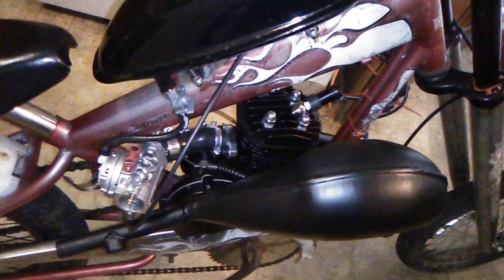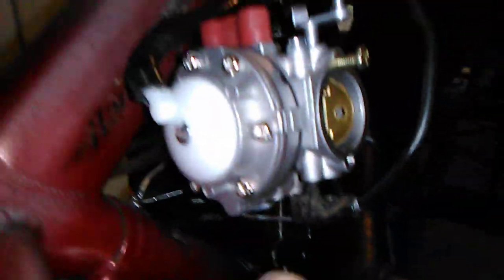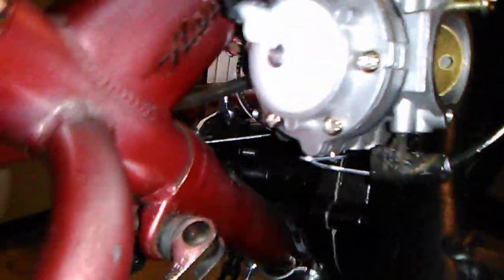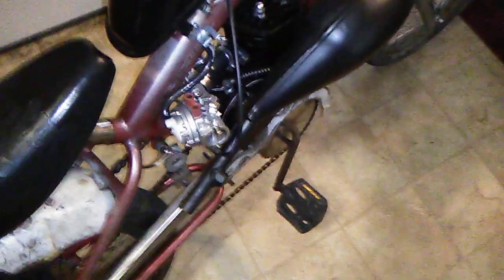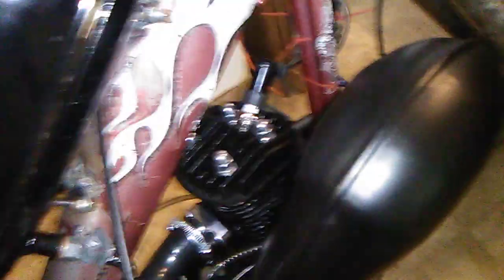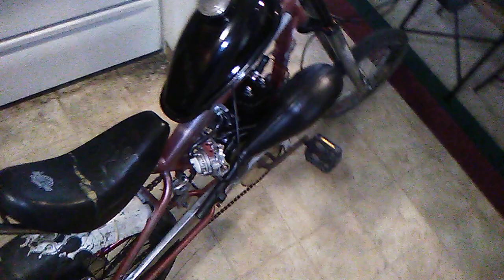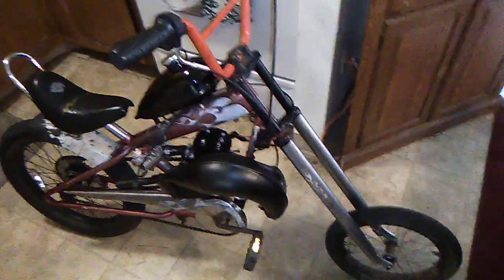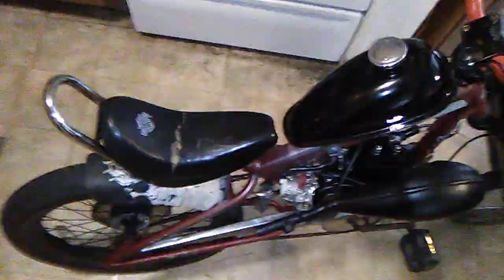Motorised bike with YZ85 pipe and 324A pumper carb 66cc/80cc mods